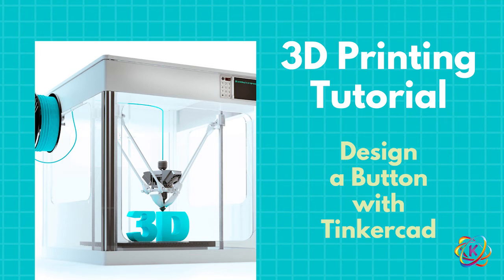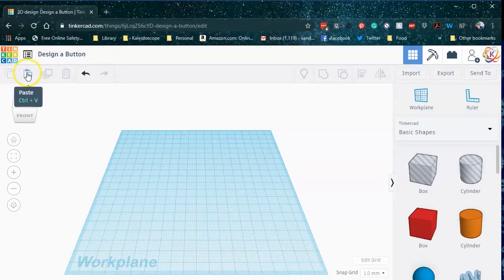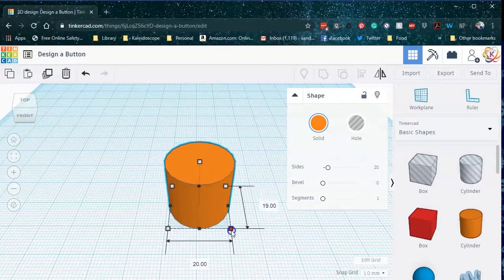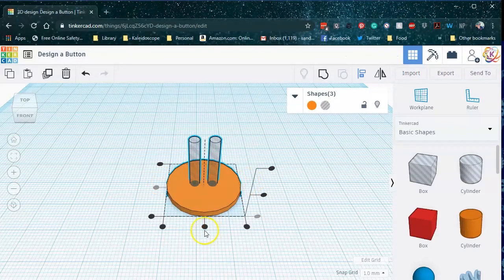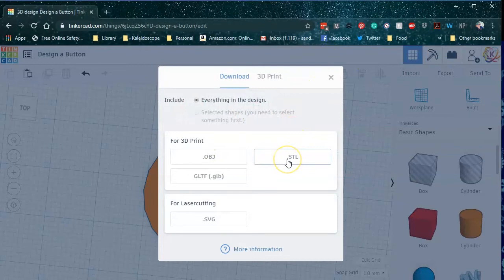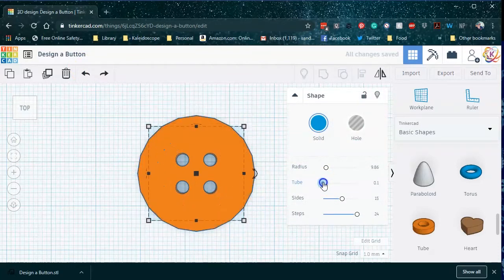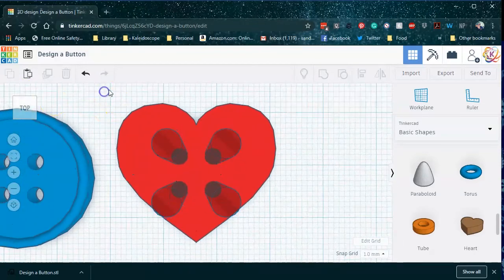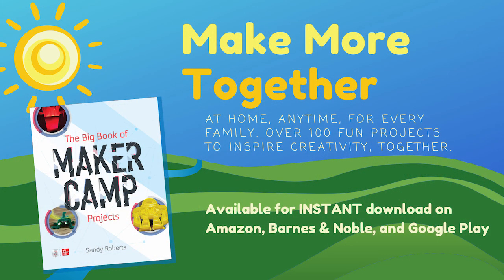Design a 3D Printed Button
In this video, I'll introduce you to Tinkercad, a free computer-aided design website made for beginners. Then we'll create a simple button to learn the basics of design for 3D printing.

0:25 -- Why buttons?
1:22 -- Making a free account
1:48 -- Introduction to Tinkercad
6:22 -- Designing a simple circular button with 4 holes
15:22 -- Adding a raised rim to the button
20:03 --  Making buttons in different shapes
24:36 -- Importing a shape to create a button
25:39 -- How to contact me